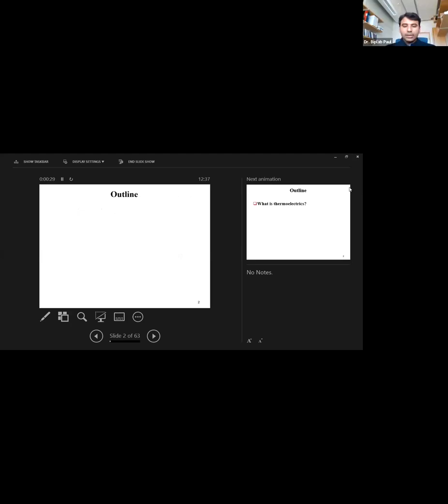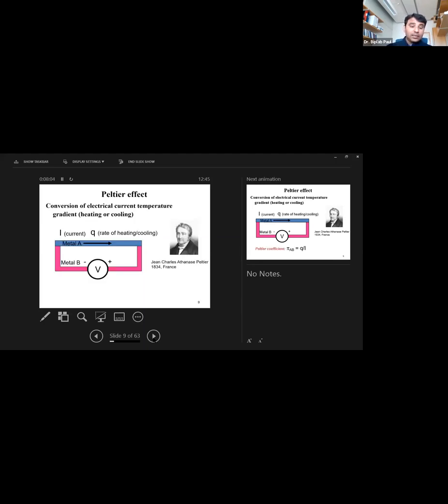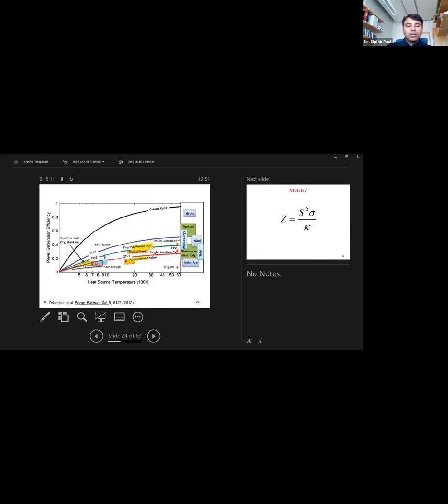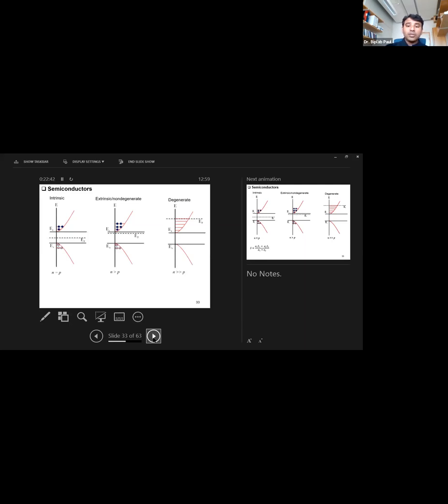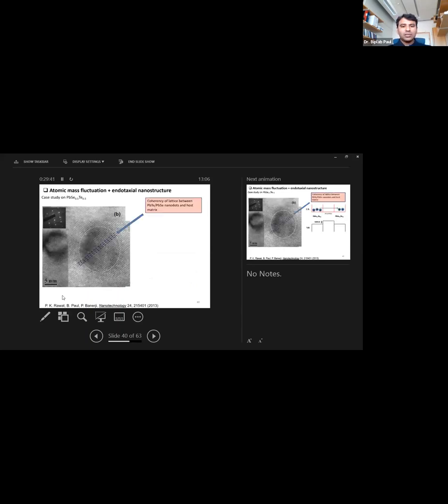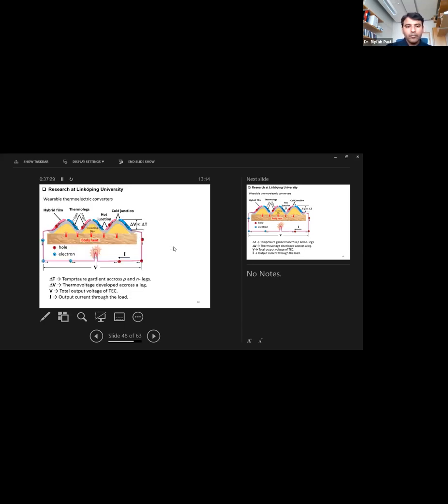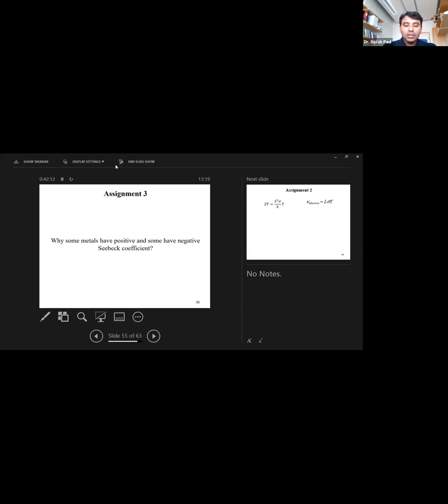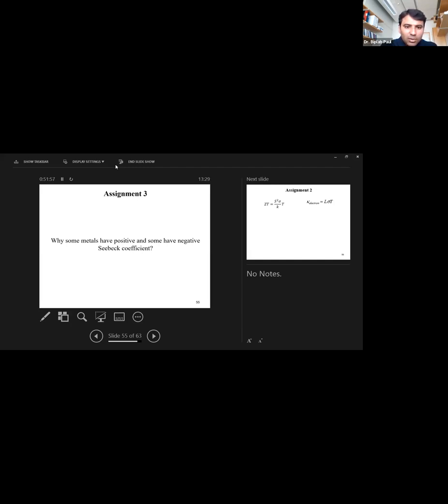"Thermoelectrics: An Emerging Renewable Energy" by Dr. Biplab Paul, Linkoping University, Sweden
JIS Institute of Advanced Studies and Research (JISIASR), Kolkata, India.
JIS IASR webinar series 2020

A talk on "Thermoelectrics: an emerging renewable energy" by Prof. Biplab Paul, Linkoping University, Sweden